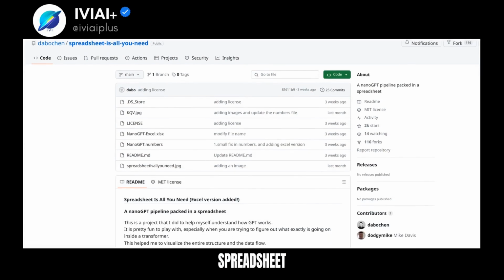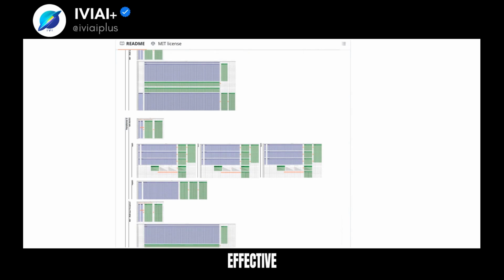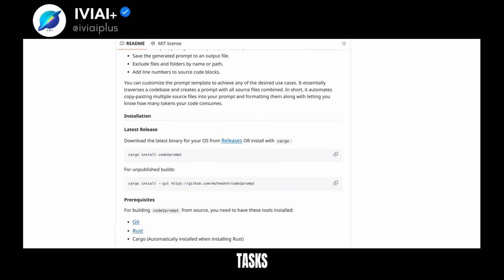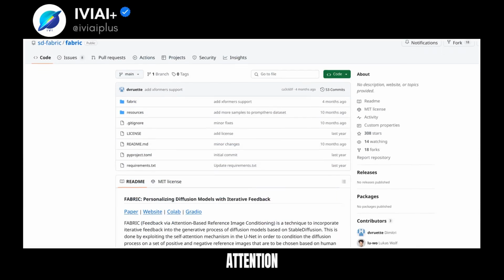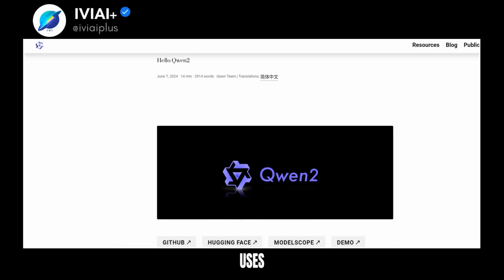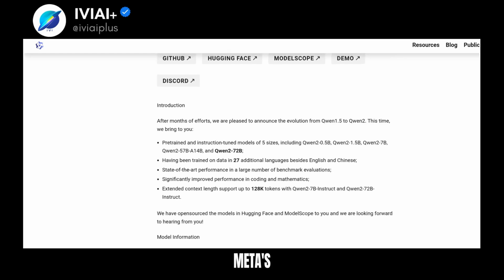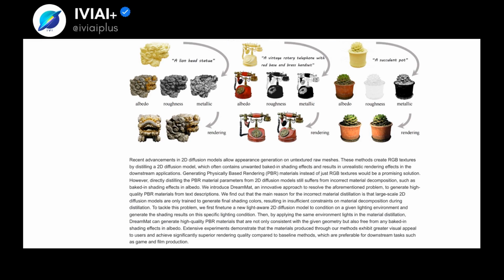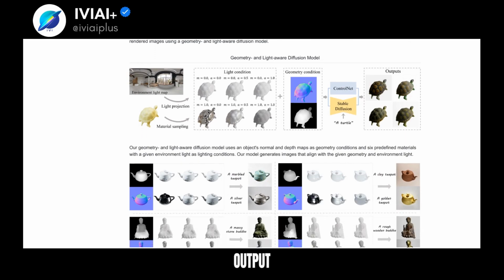6 Trending AI Projects on GitHub | July 2024 | AI Insights & Updates #4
6 Trending AI Projects on GitHub | July 2024 | AI Insights & Updates #4

👋 Welcome to AI Insights & Updates #4!

🔍 In this episode, we dive into the top 6 AI trends you need to know for July 2024. Stay ahead of the curve with the latest advancements and projects in AI.

🚀 Trending Topics:
  1. Developer recreates GPT architecture in spreadsheet, open source
  2. code2prompt Transforms codebases into Markdown prompts for language models
  3. Roboflow Notebooks offers 34 tutorials on SOTA computer vision models
  4. FABRIC is an inference time, training-free method for improving image quality
  5. Alibaba new open-source LLM, Qwen2, outperforms Meta Llama 3 in specialized tasks
  6. DreamMat High-quality PBR material generation for 3D objects